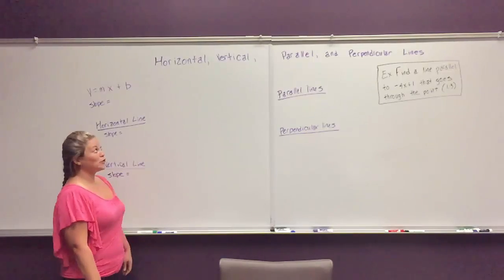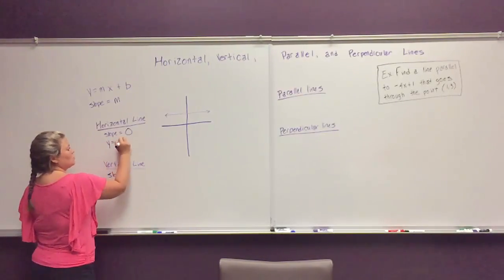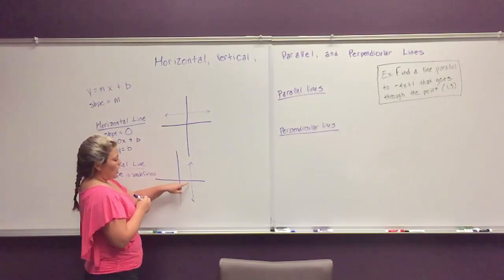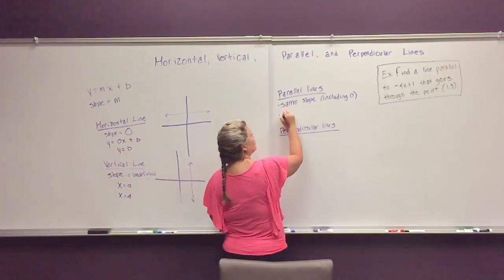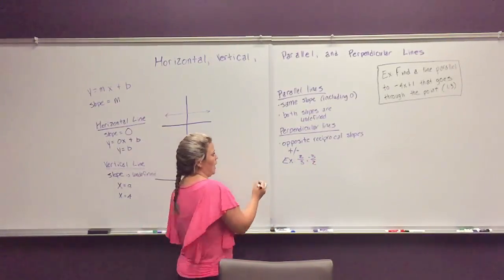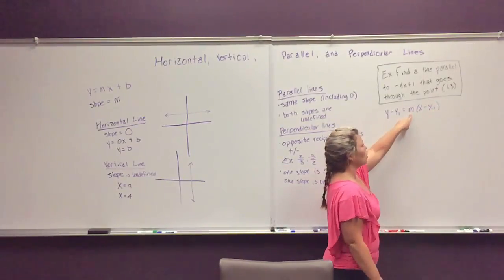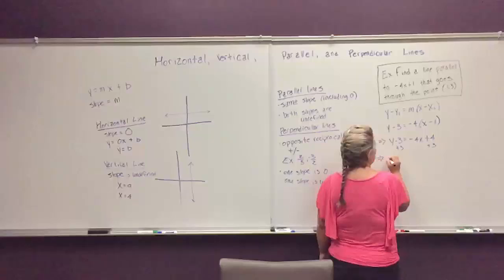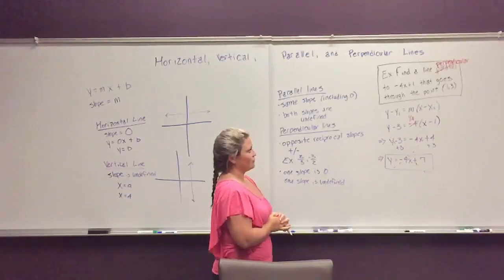2 5 vertical horizontal parallel vertical lines